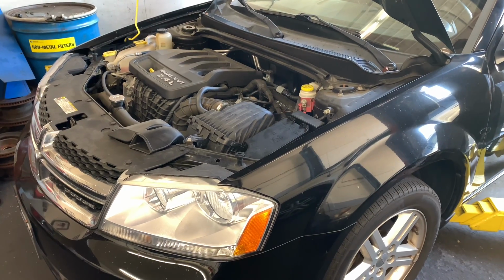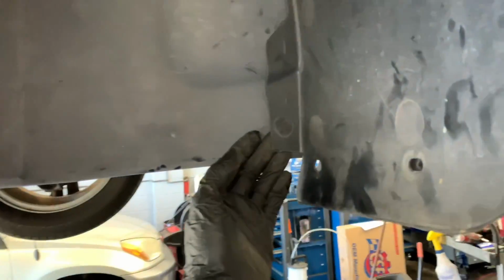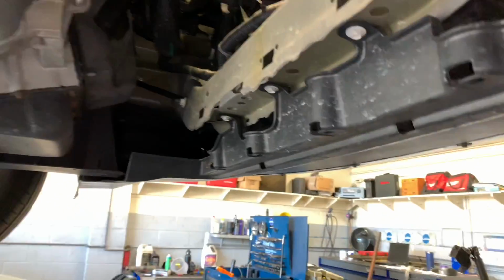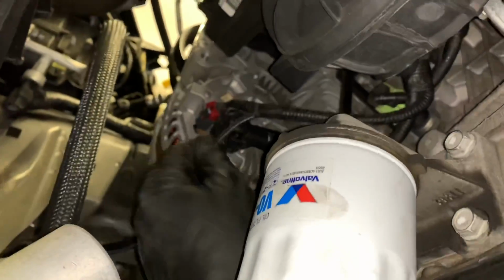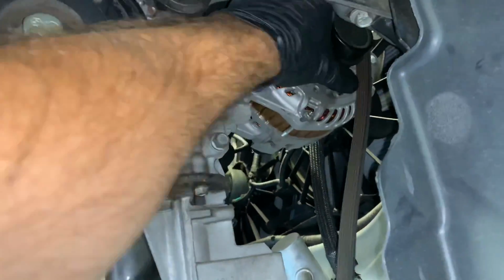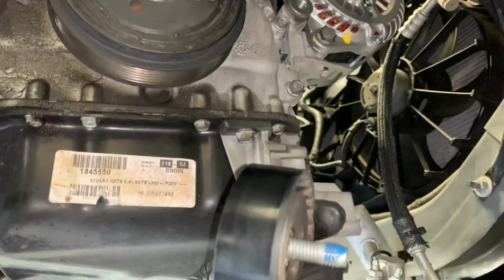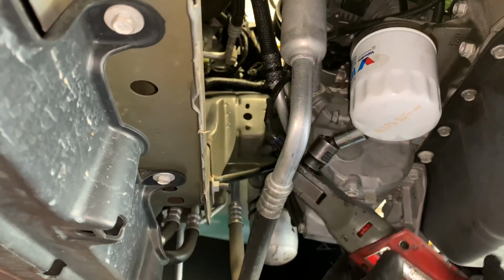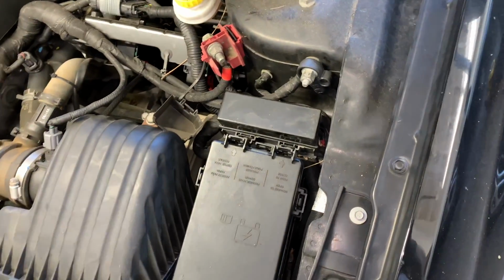How To Replace The Alternator On A Dodge Avenger With 2.4l Engine"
Brian Eslick from How to Automotive takes you step-by-step through the process of replacing the alternator on a 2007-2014 Dodge Avenger with 2.4L engine.

New! How to Automotive T-shirts, stickers, and more!